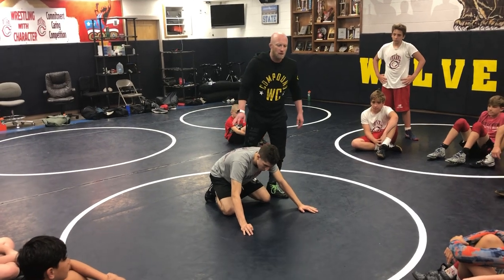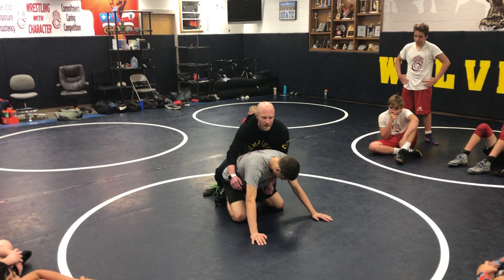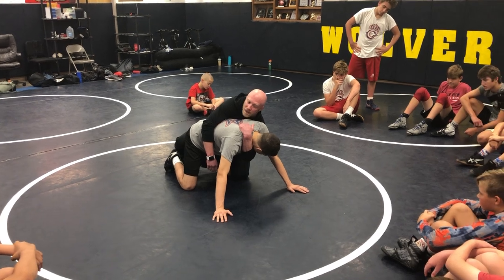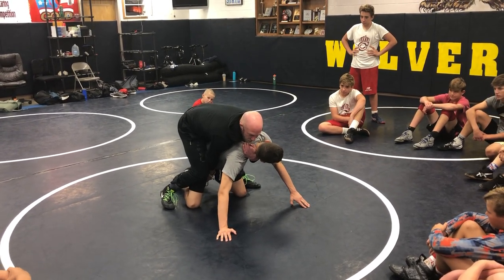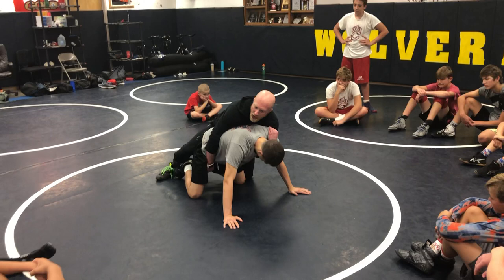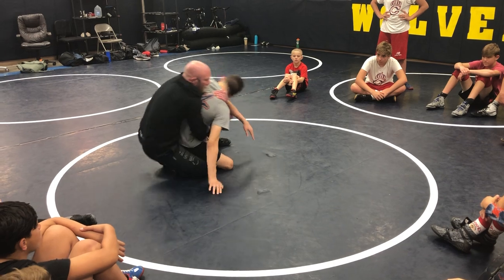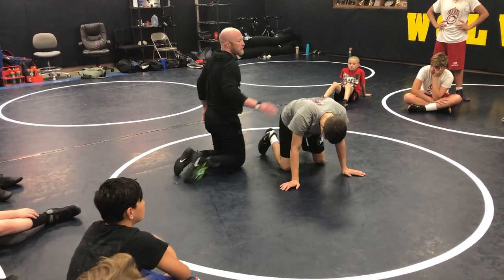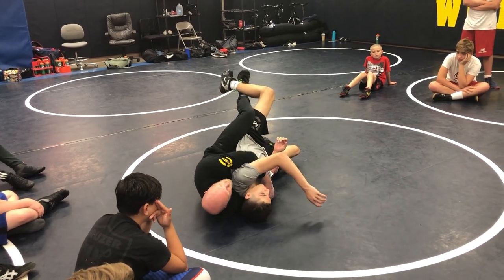Crab ride control from referees position on top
Finer details of getting weight on your opponents hand to set up your crab ride.